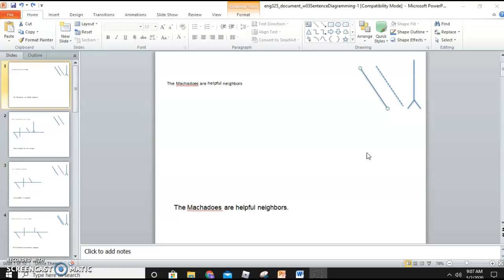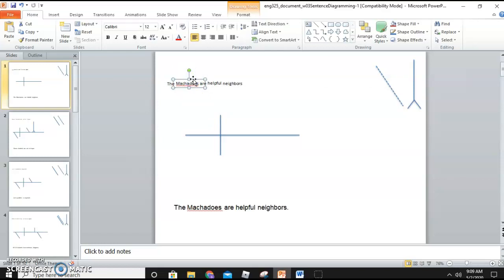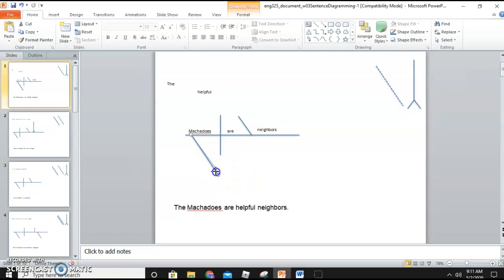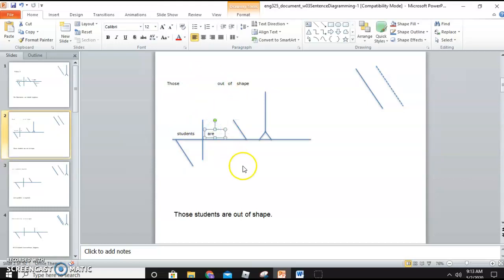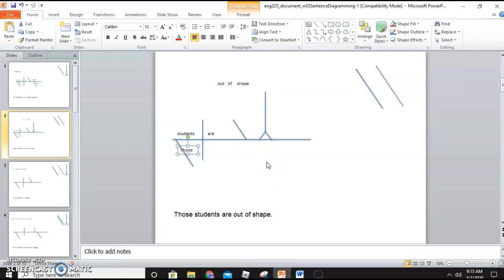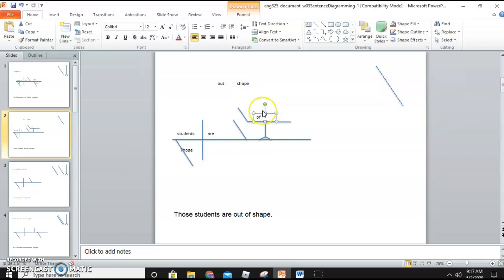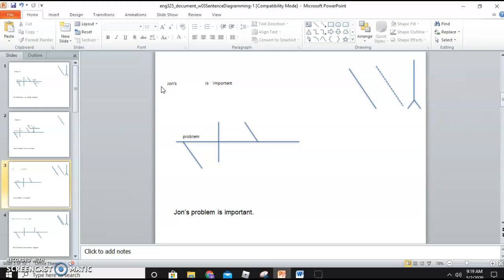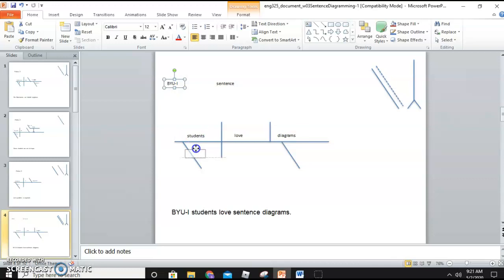Sentence Diagramming Fundamentals